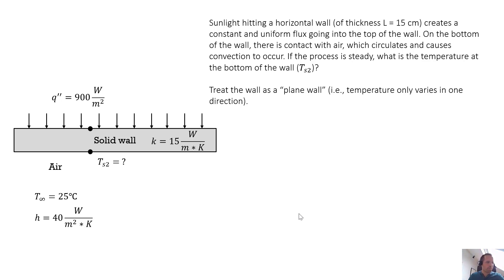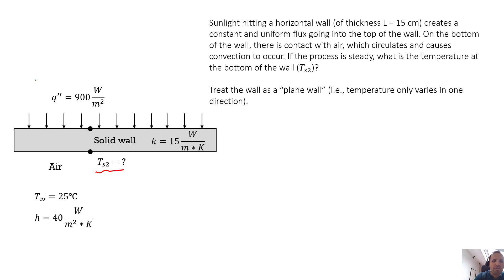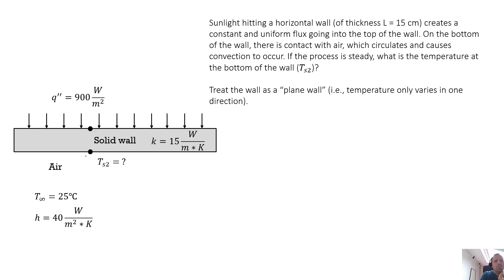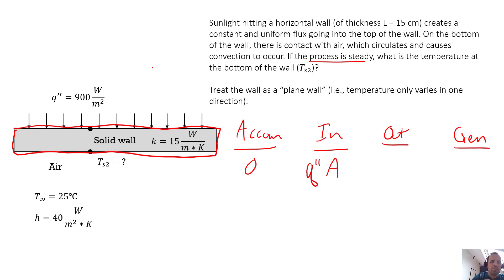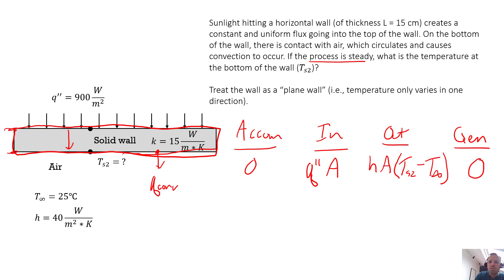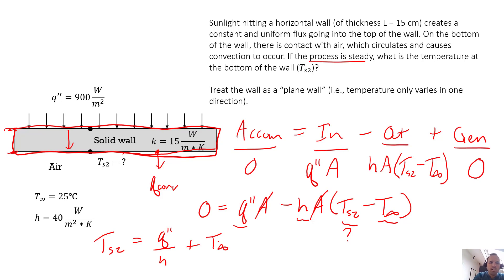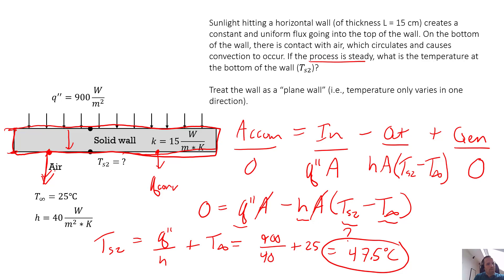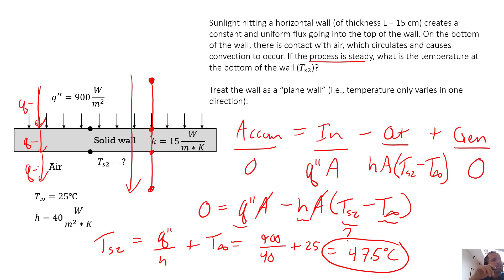Heat Transfer - Chapter 1 - Example Problem 5 - solar flux and convection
Example heat transfer problem using an energy balance to figure out an interface temperature between a solid surface and a moving fluid (air). Solar energy hits the top surface of a wall. This heat then conducts through the wall and leaves the system via convection from the bottom of the wall.